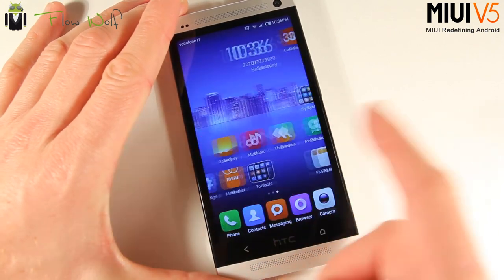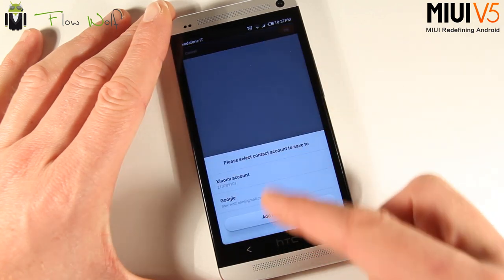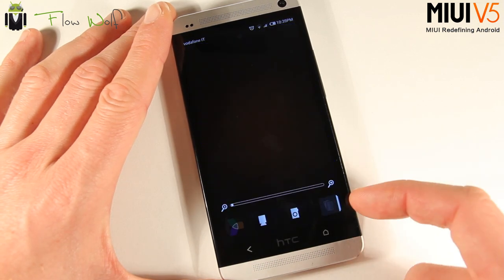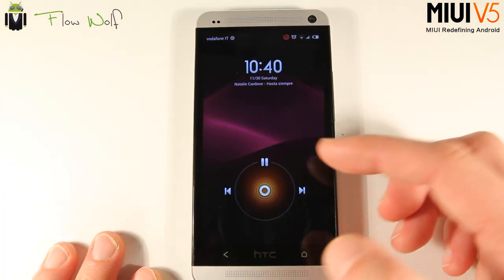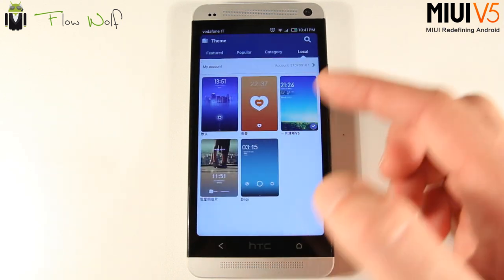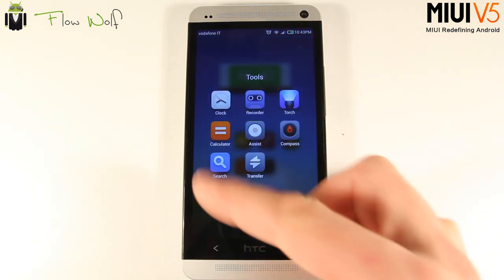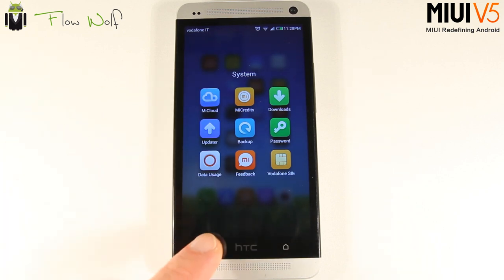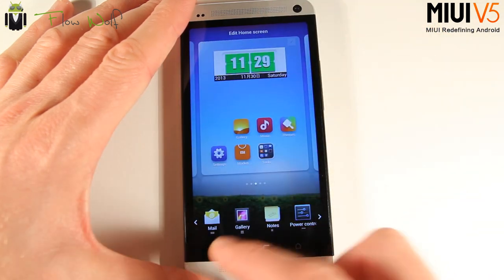MIUI V5 - HTC One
HTC One running MIUI V5